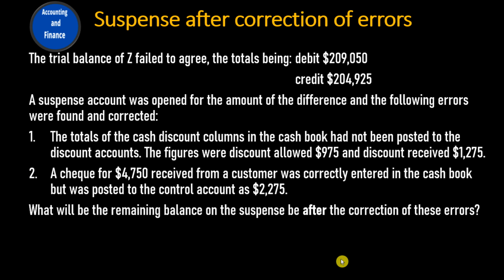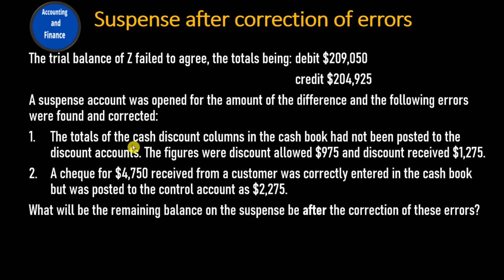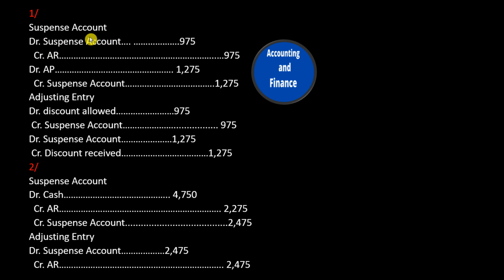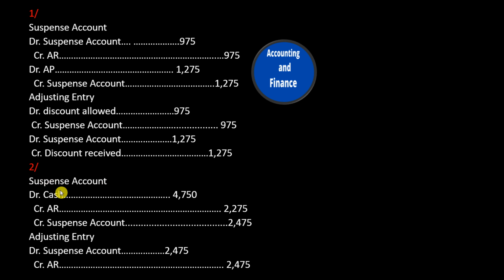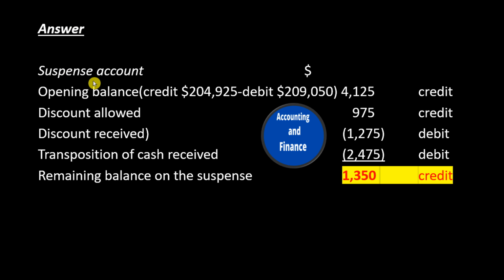Suspense after correction of errors